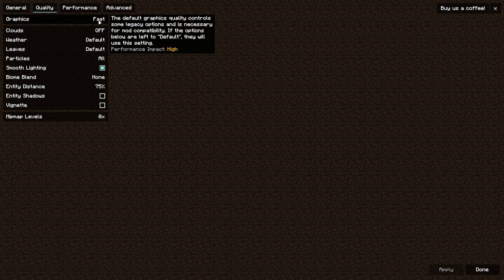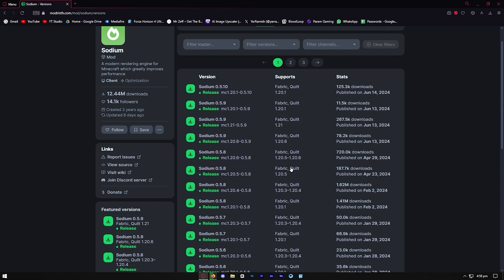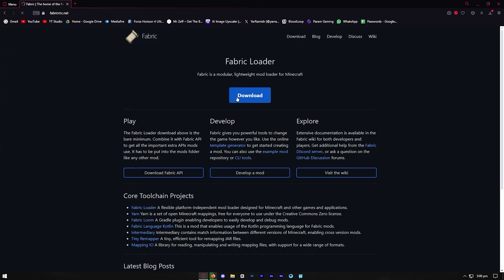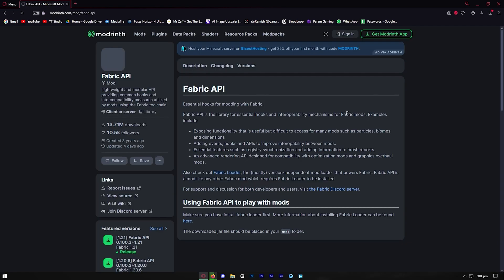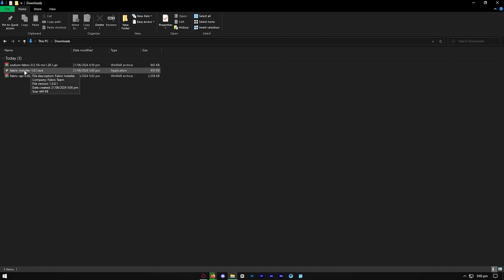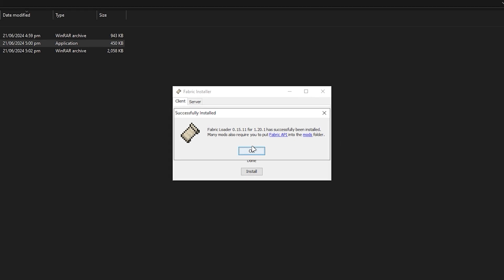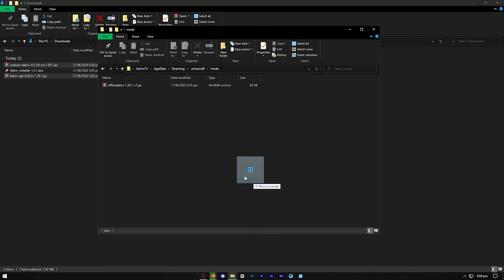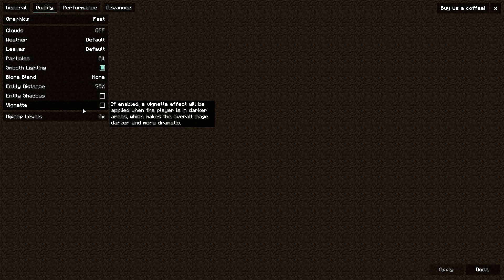How To Download Sodium For Minecraft 1.21! - Windows, Mac, Linux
In this video I show you how to download and install Sodium for Minecraft version 1.21! This is a step by step tutorial meant to help you get Sodium In your Minecraft Sodium. Sodium gives an FPS boost.